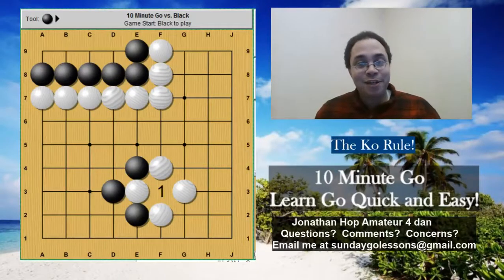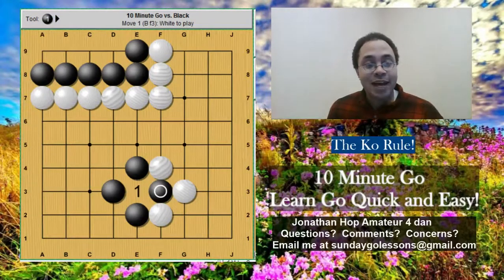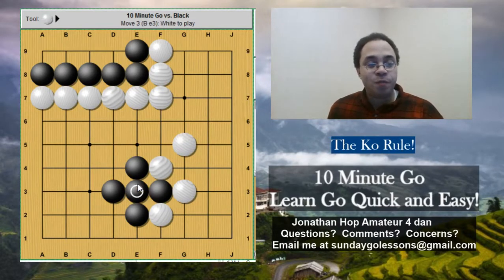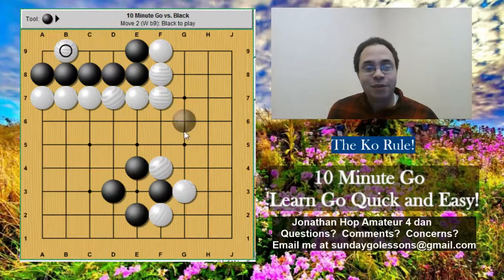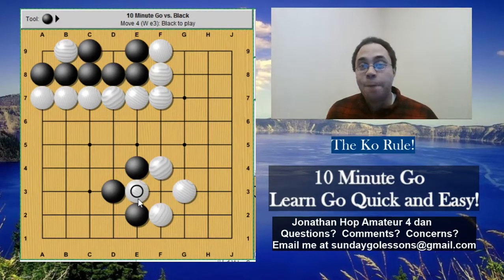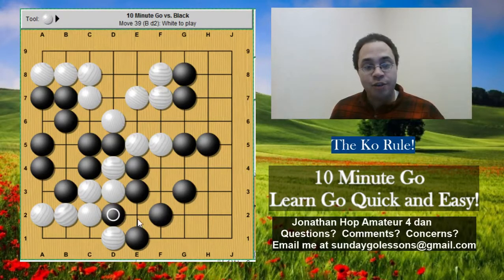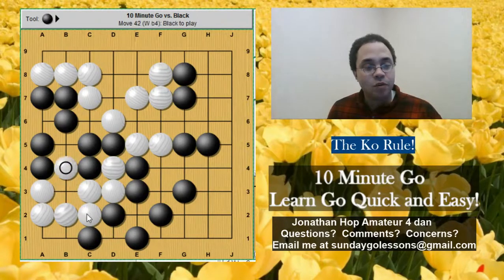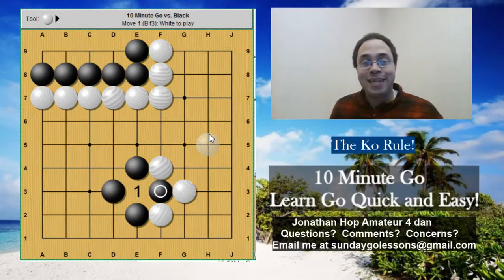10 Minute GO - Beginner Series Done Quick - #7 The Ko Rule and Ko Threats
Ko is a Japanese word and in Go it's a special rule designed to keep the game flowing.  It can be a bit harrowing for beginners, at first, but hopefully this introduction will make it easier to understand.